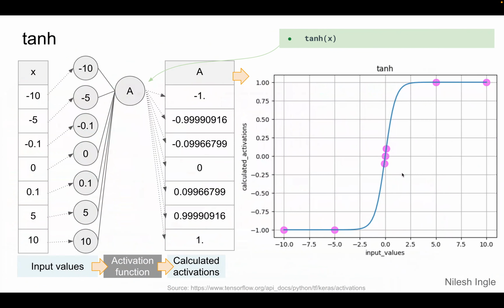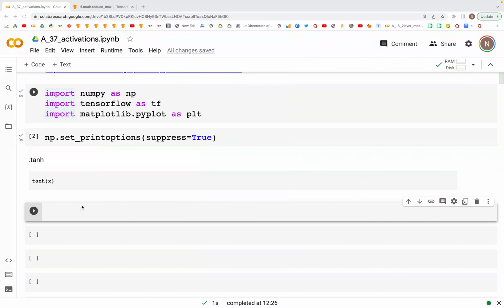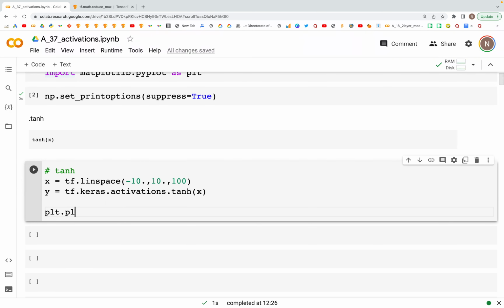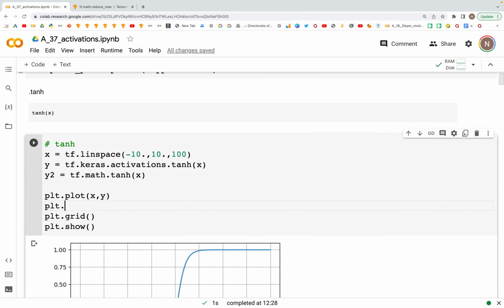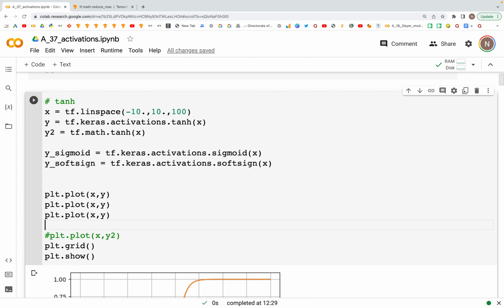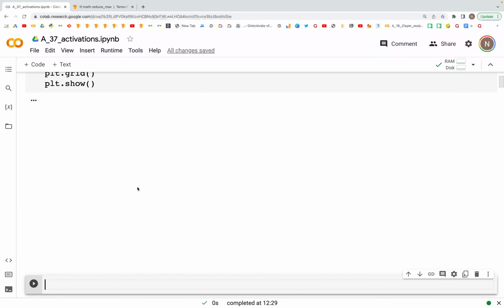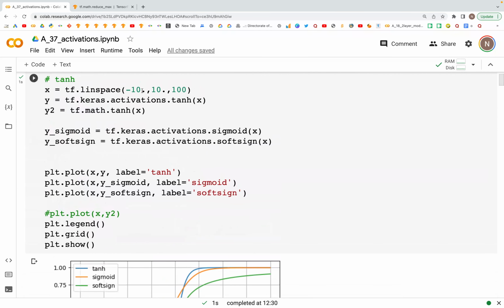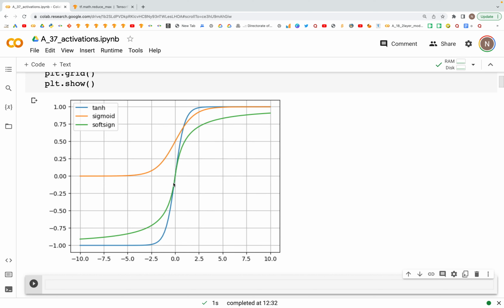48: tanh Activation | TensorFlow | Tutorial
The video discusses in activation functions in TensorFlow: tanh

00:00 - Overview
00:47 - tf.keras.activations.tanh()
02:22 - Comparison: sigmoid, softsign
04:30 - Ending notes